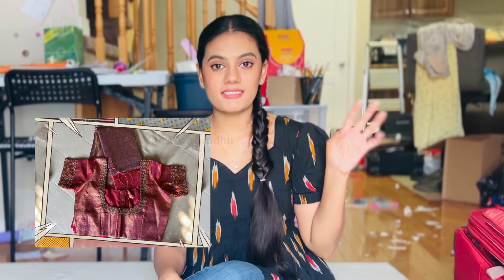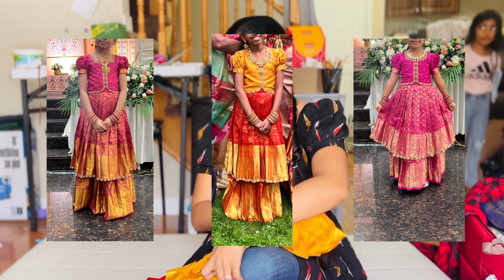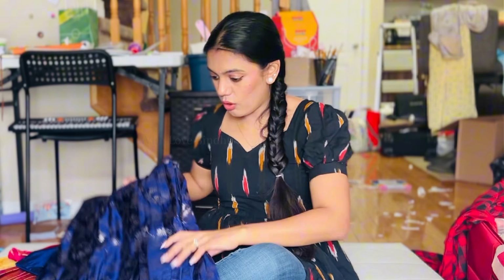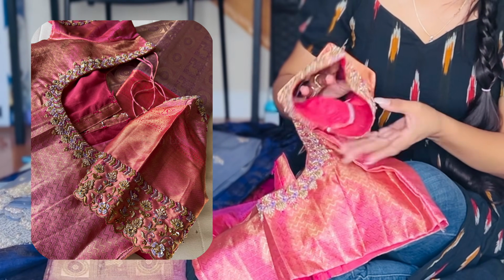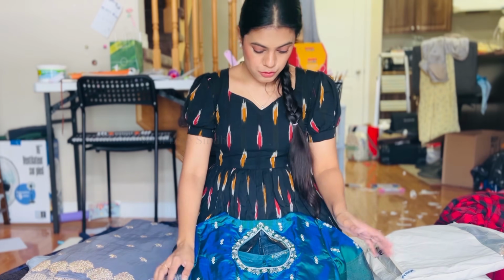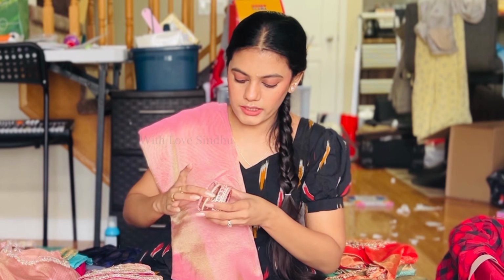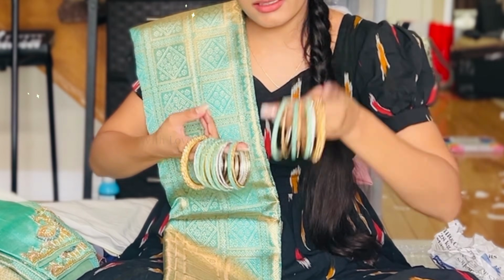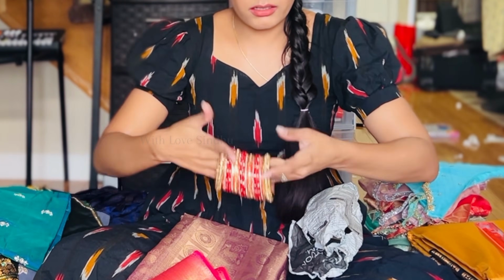All the Sarees, Blouses & Accessories I Put Together for a Wedding Look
Planning Indian wedding looks can feel overwhelming — so I wanted to share everything I personally put together for my cousin’s wedding, from sarees and blouses to jewelry and accessories.

In this video, I walk you through each outfit I styled for myself and my family, where I found them, and how I mixed traditional and modern details to keep everything graceful yet wearable.

Whether you’re attending a wedding, styling your family’s outfits, or just love saree inspiration, this video will give you practical ideas you can recreate for your next celebration 💛

👗 What you’ll see in this video:
- Sarees and custom blouses
- Jewelry and accessories details

With love,
Sindhu